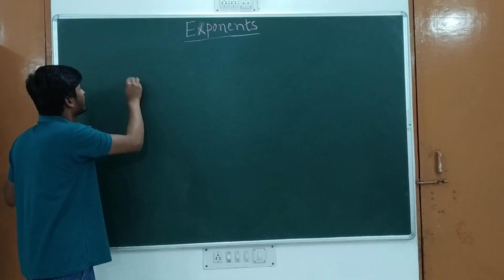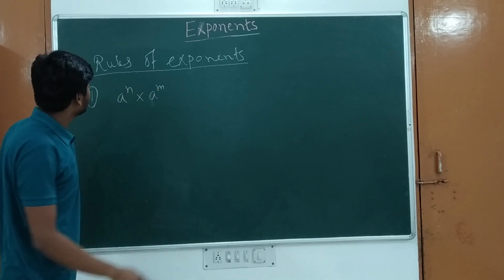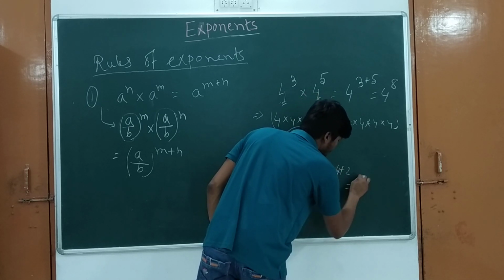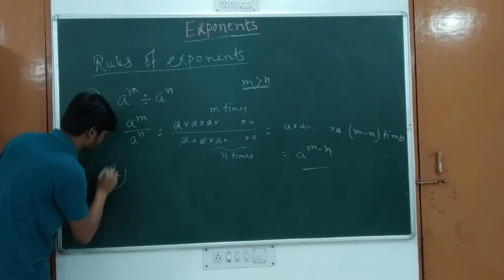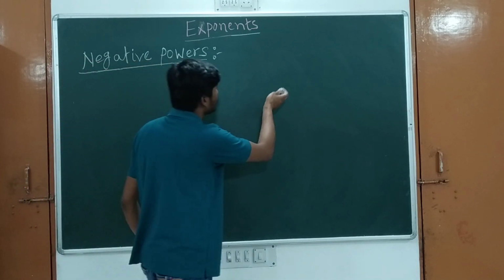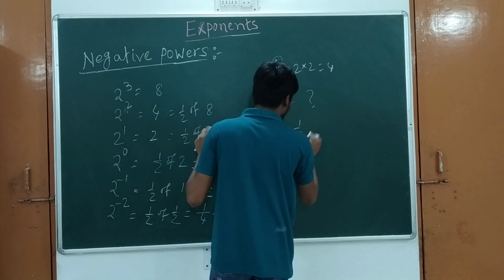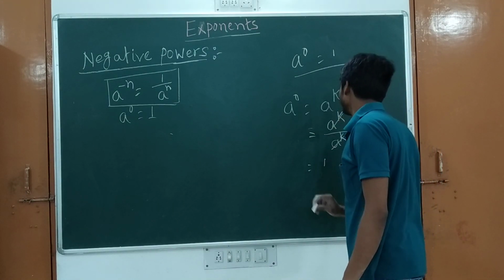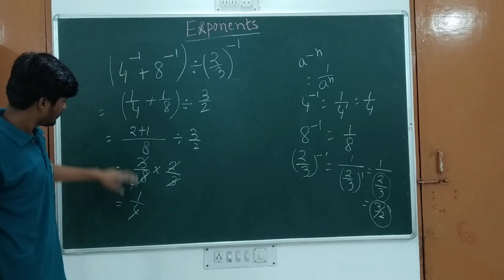STD VIII Maths chapter 2 Exponent lesson 1